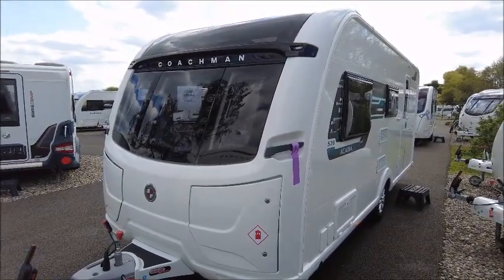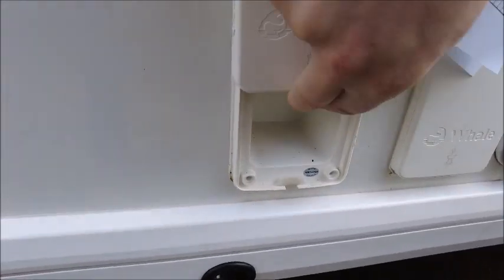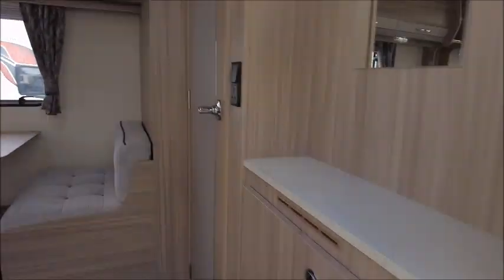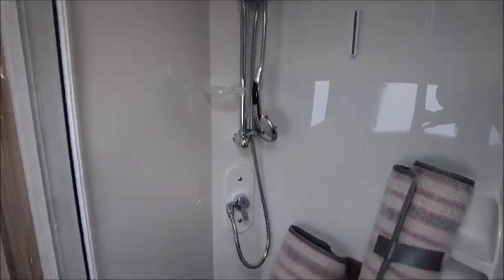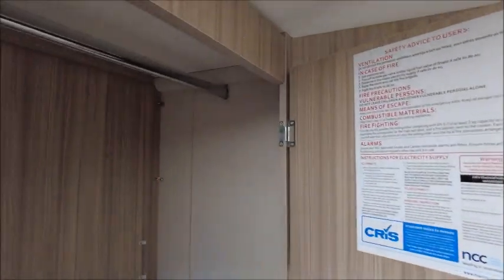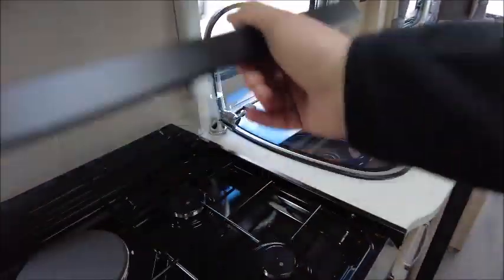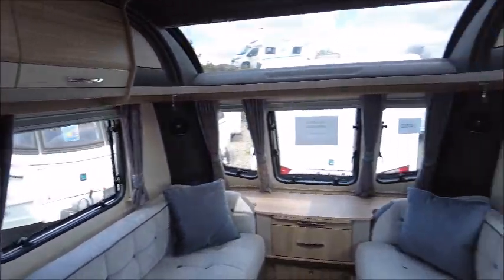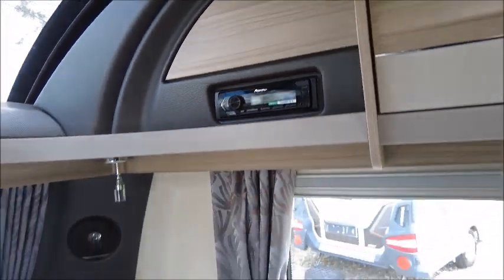Coachman Acadia 520 (14732)